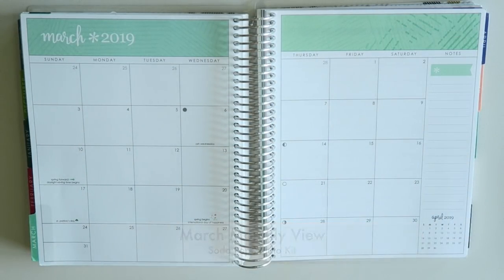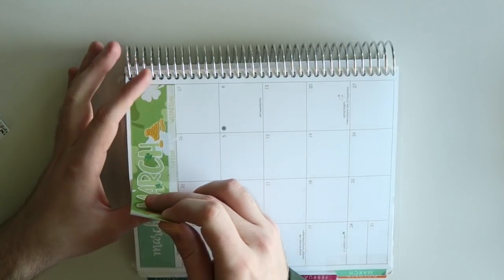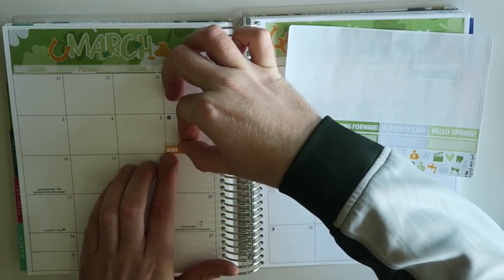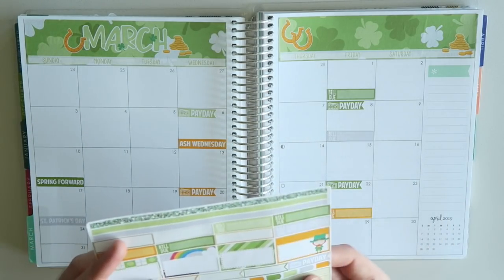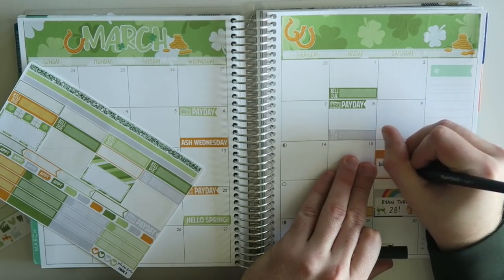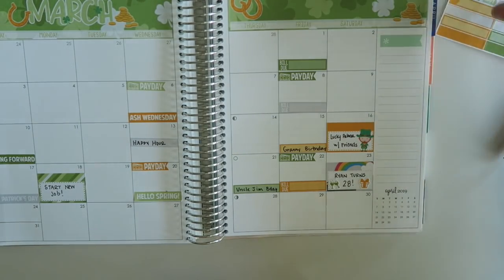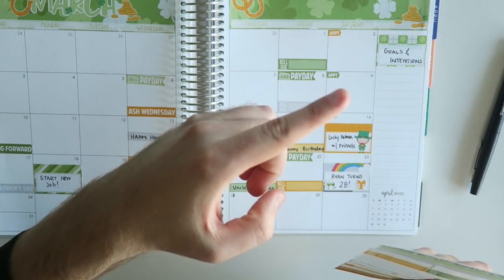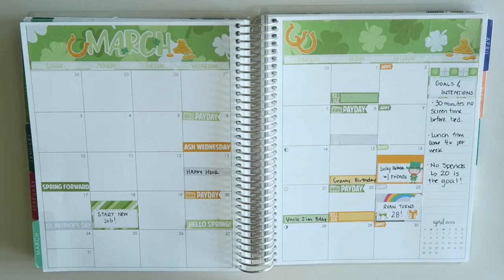March Monthly View | Kit from SodaPop Studio!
Well, I figured why not start my favorite month of the year off with a fun kit from SodaPopStudio! This festive kit highlights one of my favorite holidays, St. Paddy's Day (yes, it's 2 'D's) :)

I loved the font on this kit and the color scheme is festive and right up my alley! A lot of fun is happening this month with my birthday towards the end of the month and settling into a new day job and a new side hustle! Yay! What are your plans for the month?

AManWithThePlans on Instagram
A Man with the Plans on Facebook

The Miracle Morning by Hal Elrod

Papermate Flair

Camera I use: Canon G7X:

Dave Ramseys: Total Money Makeover:

Soda Pop Studio: